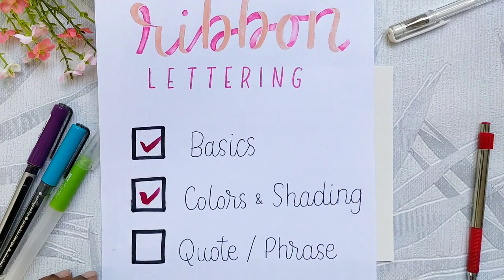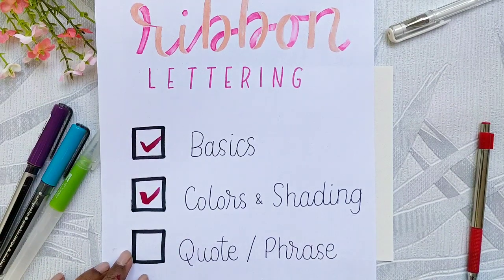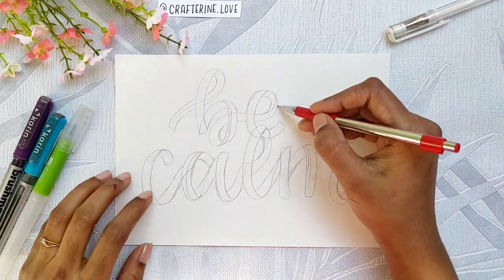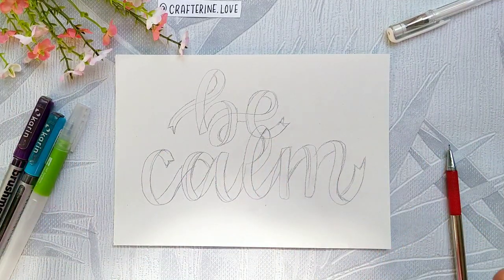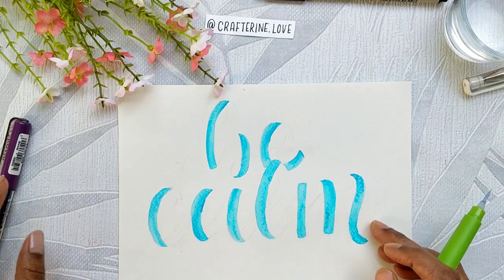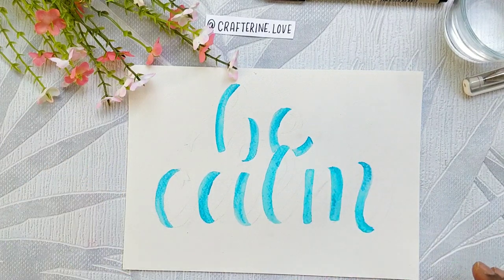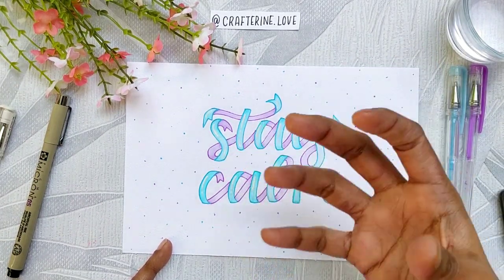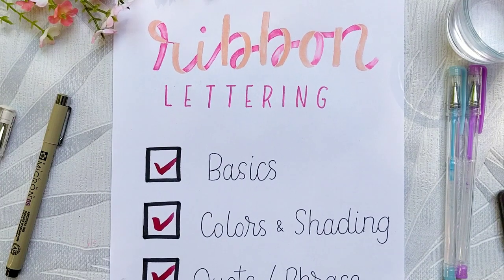How to do Ribbon Lettering | Part - 3 | Quote with Ribbon Letters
Welcome to Part-3 of the ribbon lettering series. In this video, you'll see how to incorporate both the previous tutorials in this quote with ribbon letters. The techniques are the same and can work well with your personal lettering style. It is a plus if you are already familiar with faux calligraphy.

The Ribbon Lettering series (of 3 videos) is really easy to follow along for beginners too.

This video, you will get an insight into the basic strokes with which you can form any ribbon letter. Also it covers a step-by-step tutorial for each letter and the respective letter formation. Till this point you'll get to follow on the basic letter structure and it's ribbon-ish behavior.

This video will help you on how to add colors and shade the letters to get the ribbon look. It also covers different mediums and styles you can go with to accentuate the ribbon letters. Take a step back, follow along both the videos and practice before you go to the next step.

This video is all about putting the letters, colors and shades to letter a final piece in ribbon lettering. Here, we'll take a quote and apply ribbon lettering concepts to it. This video completes the ribbon lettering tutorial and you'll be one step closer to mastering this technique.

I am open to film more tutorials on request.